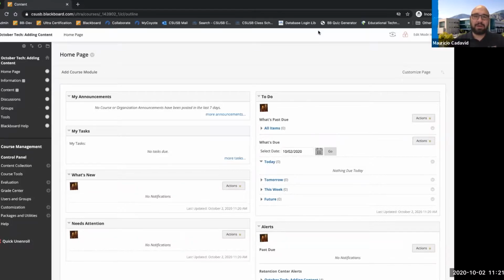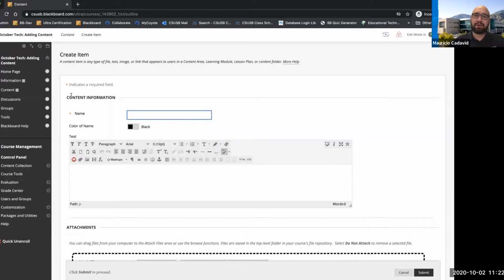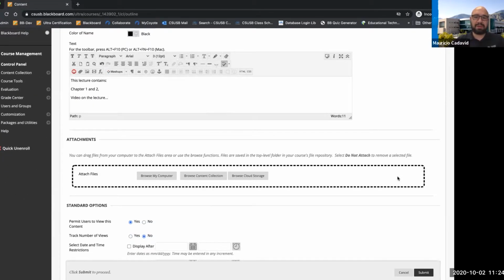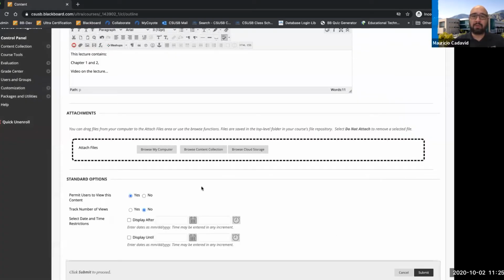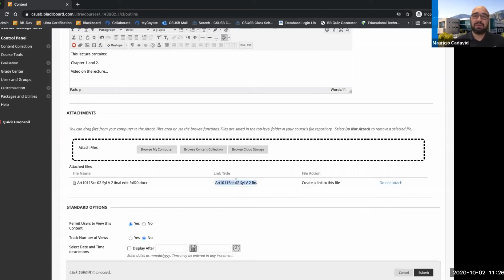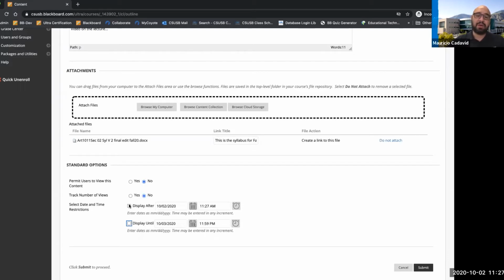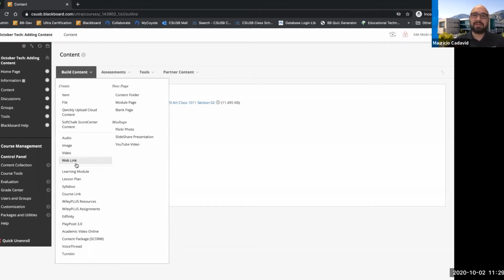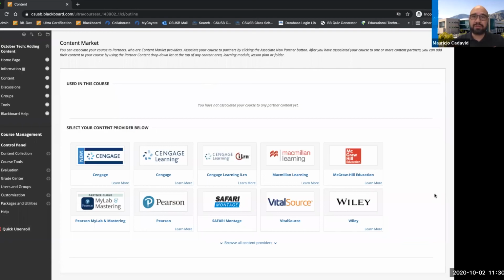Adding Content to Blackboard